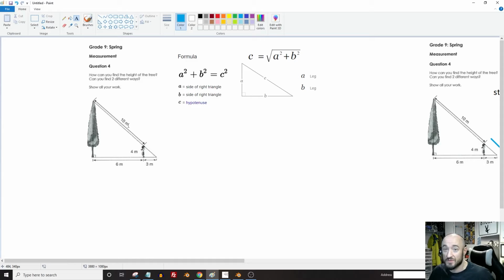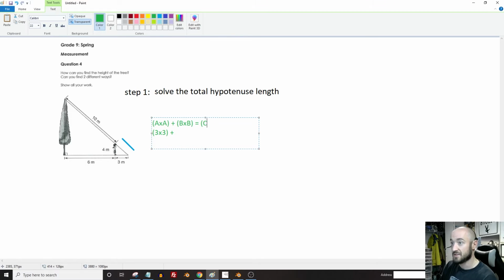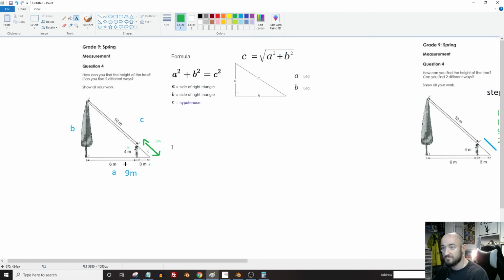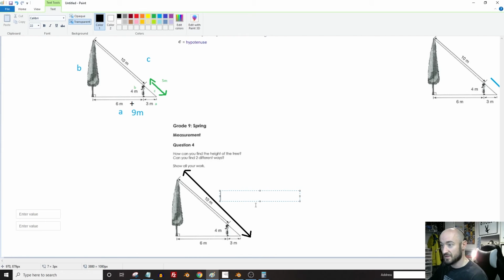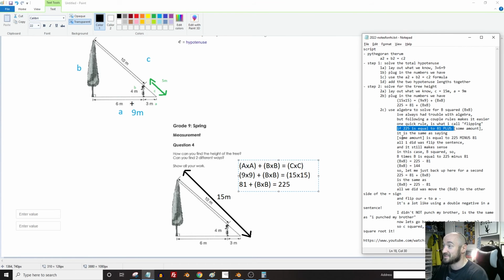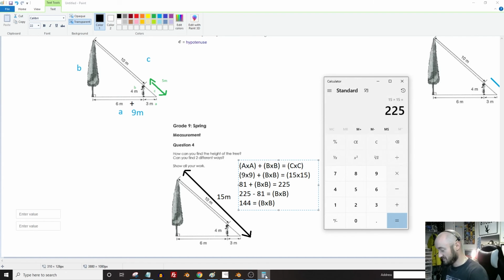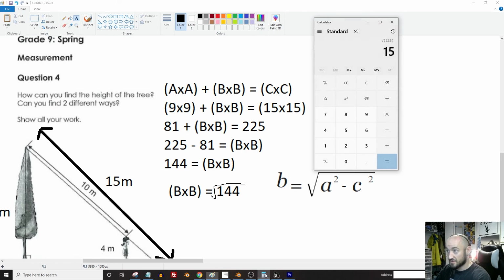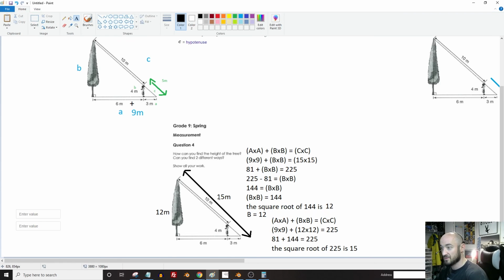Pythagorean Theorem and Algebra (explained by a programmer)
In which I describe how to calculate the square root of A squared minus C squared after solving for a missing hypotenuse segment. Yes, this is grade nine algebra and trigonometry. No, it was not any easier 20 years later. This did make me realize just how hard math was for me in junior high.